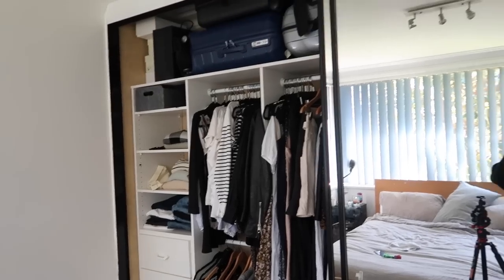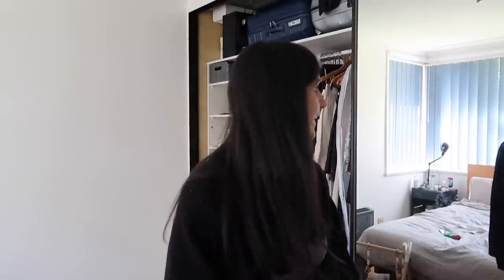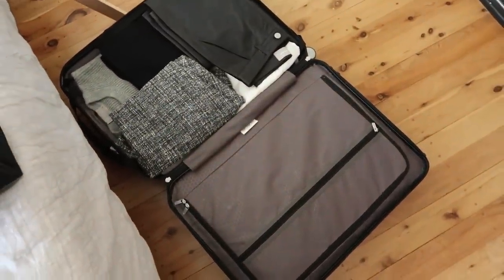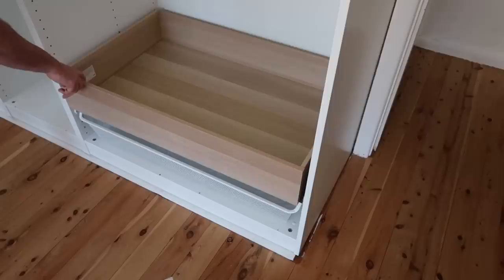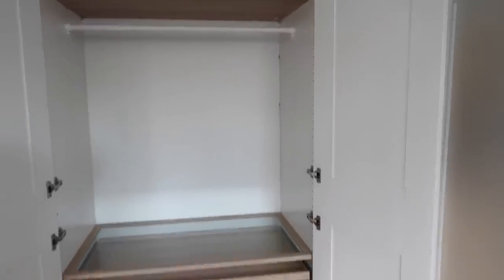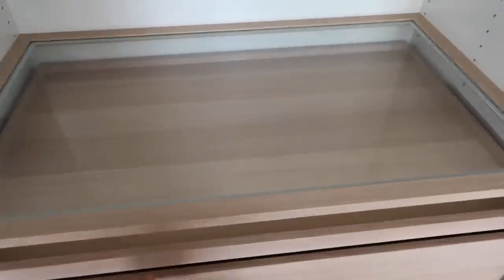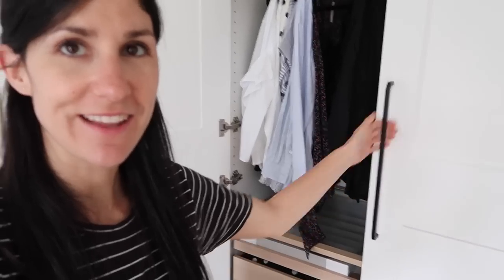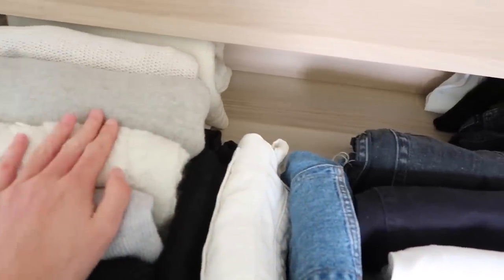WARDROBE RENOVATION: New closet & organisation | Mademoiselle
WARDROBE MAKEOVER | Bringing you along for the ride as we replace the old closets in our master bedroom with new ones. We used the IKEA Pax system to build out our closet. There’s still some minor superficial work we need to do but it’s SUCH an improvement! Everything I wore will be linked below! x

[*] denotes PR samples

Thank you so much for taking the time to watch this video. I hope you enjoyed it! :)